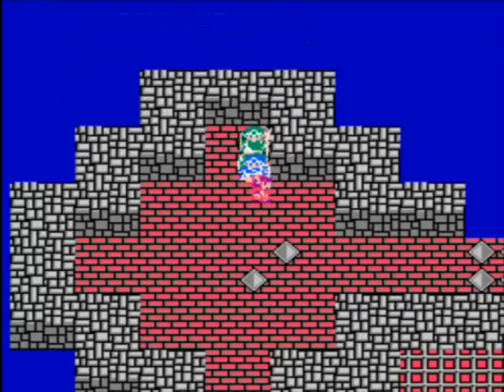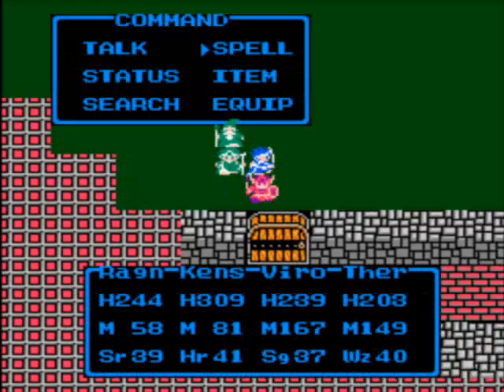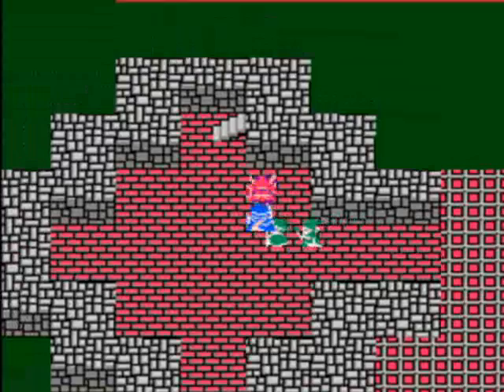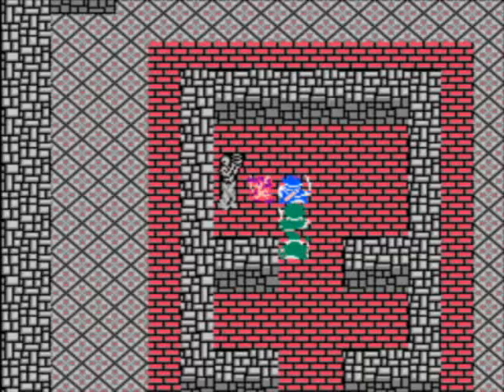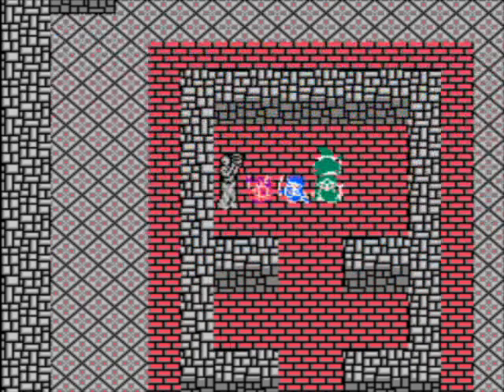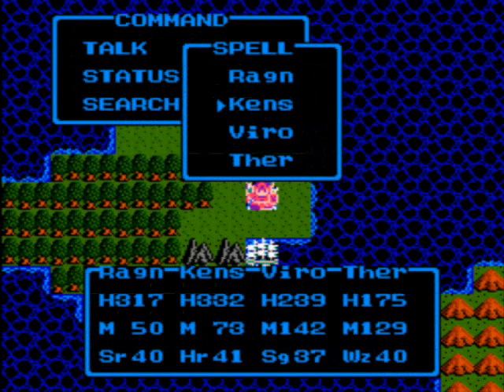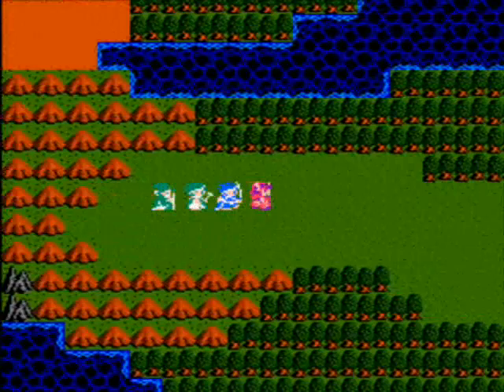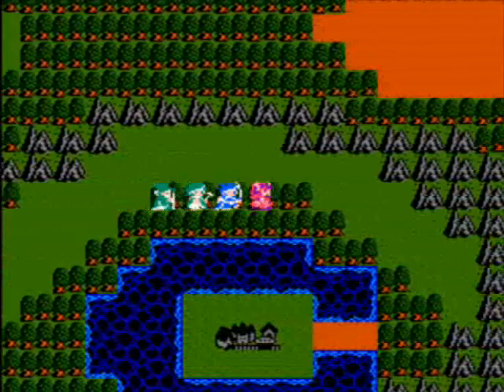Let's Play Dragon Warrior 3 (part 47)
In this episode we use the fairy flute to free Rubiss.  She gives us the Sacred Amulet.  Then we travel the shrine south of Cantlin and gather the Staff of Rain. Then we go to the shrine south of Rimuldar and get the Rainbow Drops.  From there we make the rainbow bridge.

Kenshin1913 store